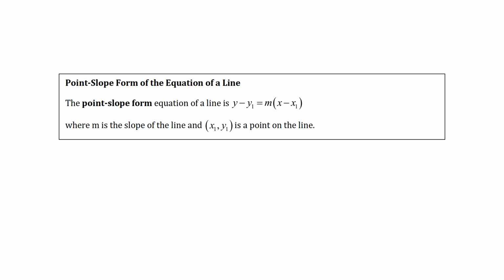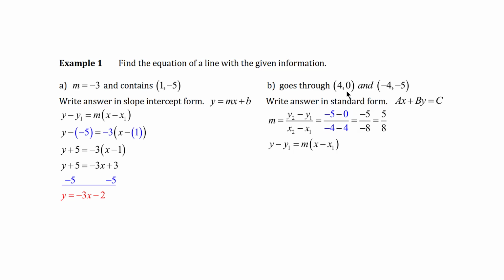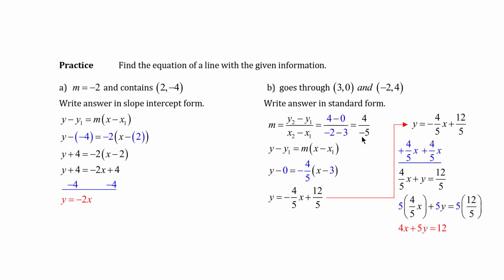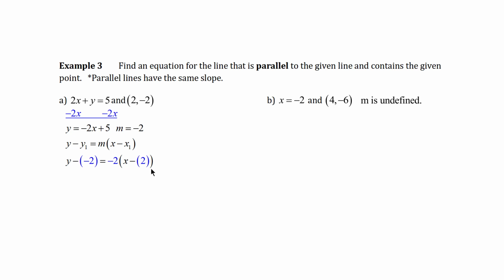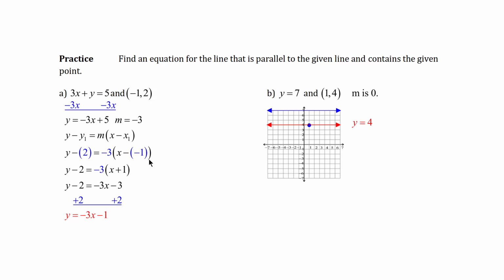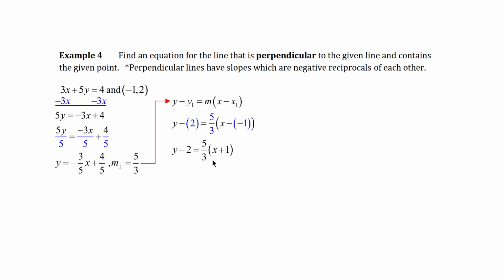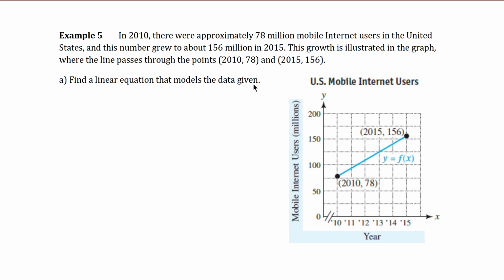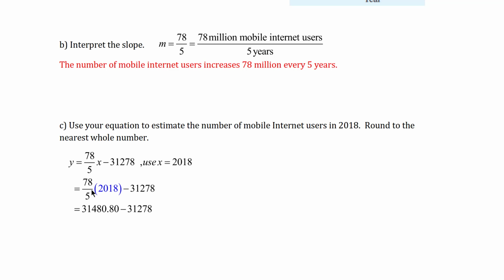Section 3.4 More Equations of Lines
Table of Contents:

00:00 - Intro
00:30 - Point-Slope Form
01:02 - Example 1
06:00 - Practice 1
06:37 - Practice 1 Solutions
10:09 - Example 2
11:45 - Example 3
14:57 - Practice 3
15:36 - Practice 3 Solutions
17:53 - Example 4
21:32 - Practice 4
21:59 - Practice 4 Solutions
24:04 - Example 5
29:15 - Outro